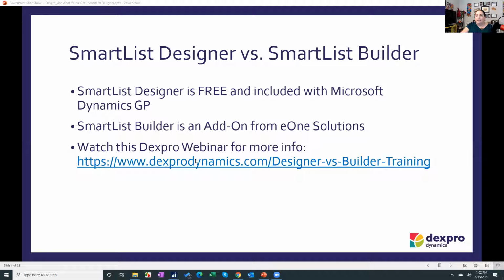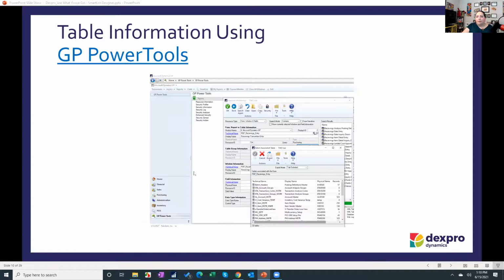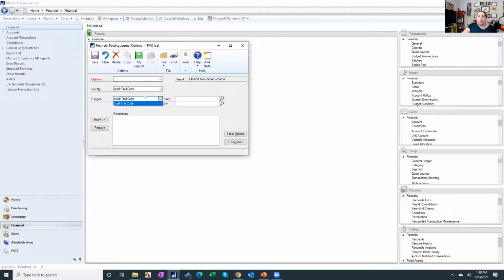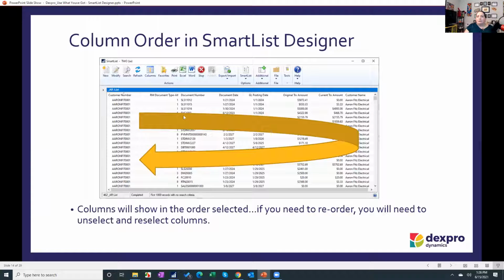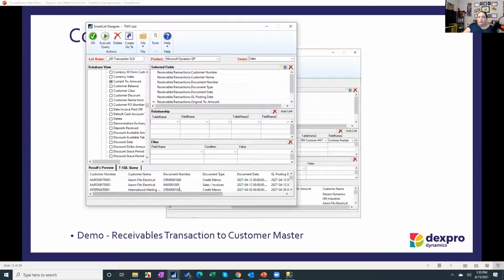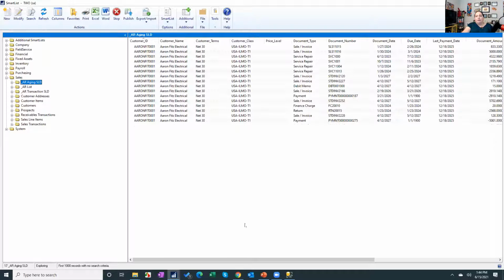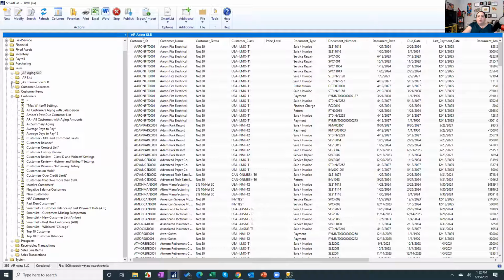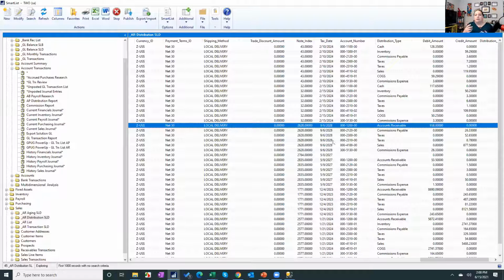SmartList Designer Training with Amber Bell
Hosted by Dexpro Dynamics.